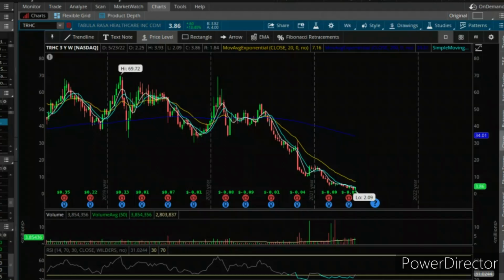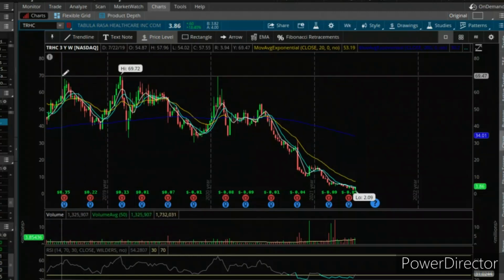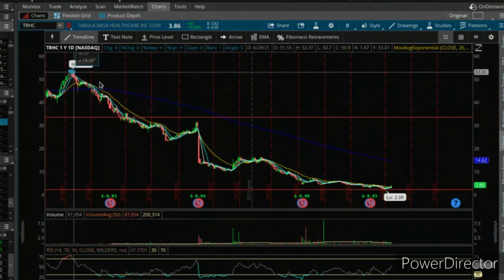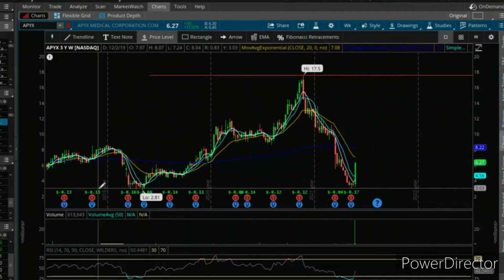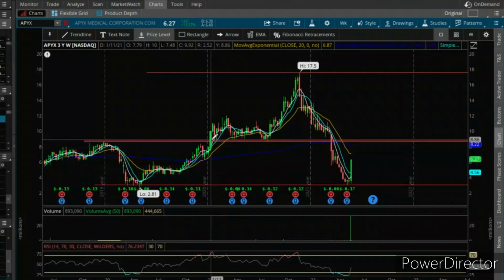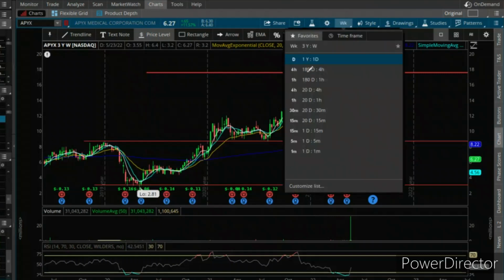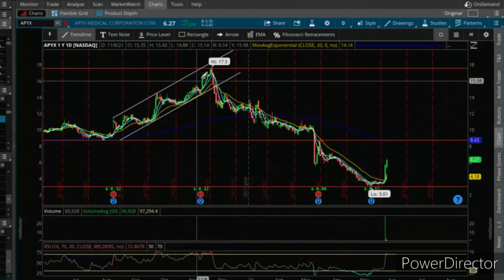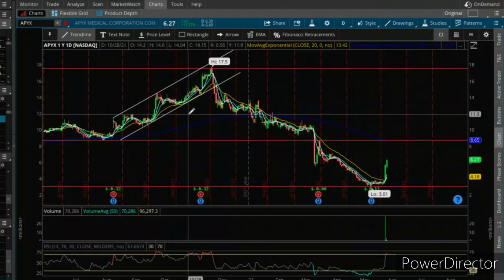How To Draw Trendlines And Support & Resistance